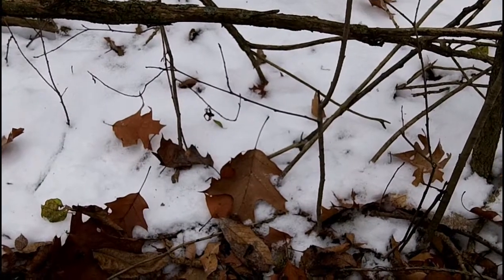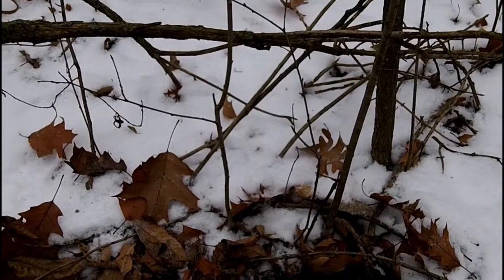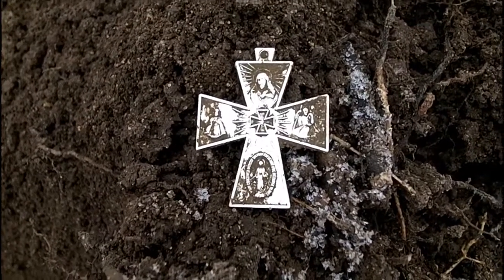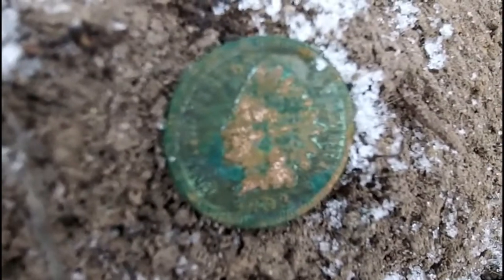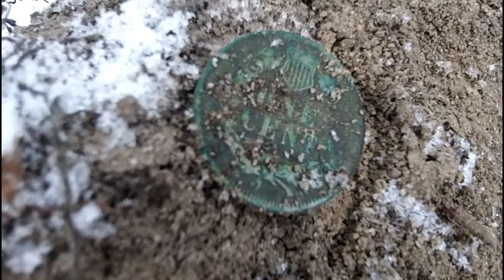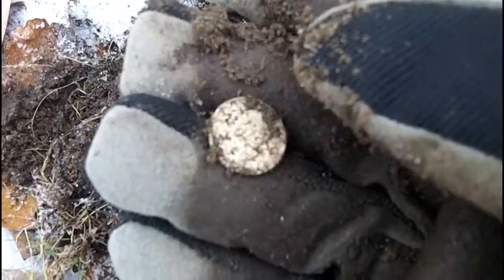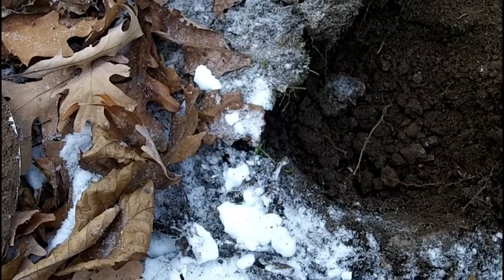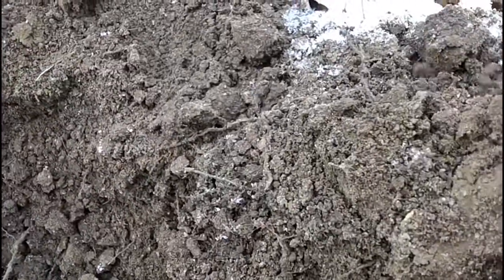Metal Detecting Wisconsin Season 5 Episode 13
Metal detecting for old coins in Wisconsin with a Minelab CTX 3030.